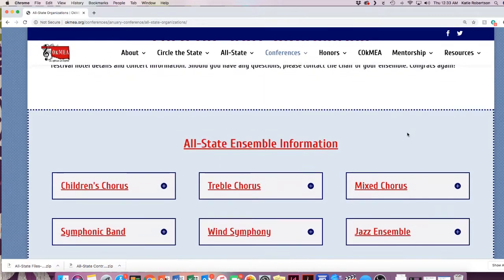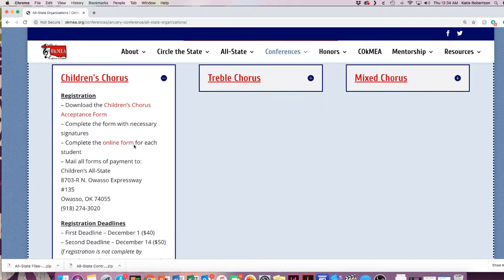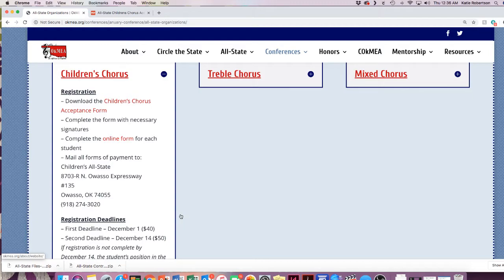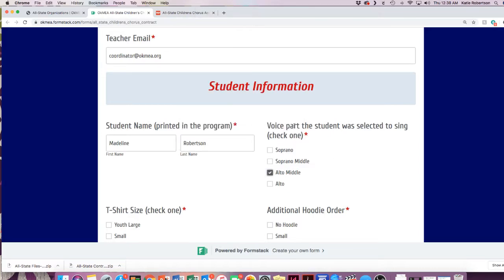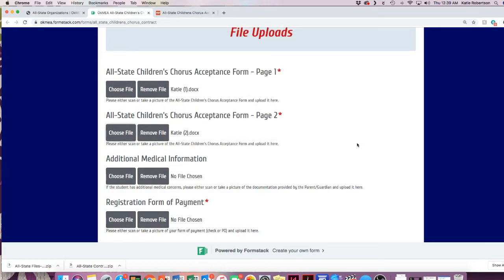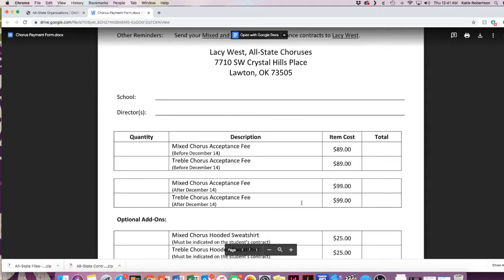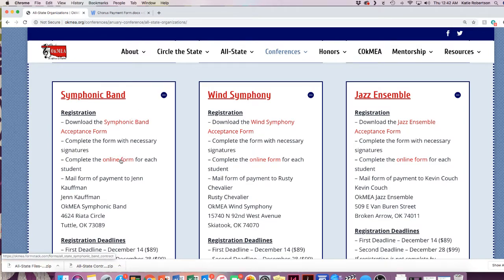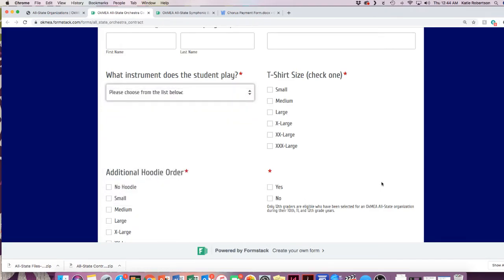OkMEA All-State Student Contracts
OkMEA is moving to a digital platform for All-State contracts this year. Watch this tutorial to see how to enter your students!